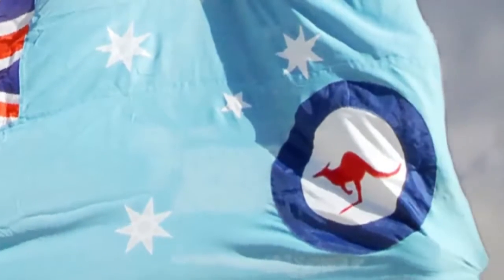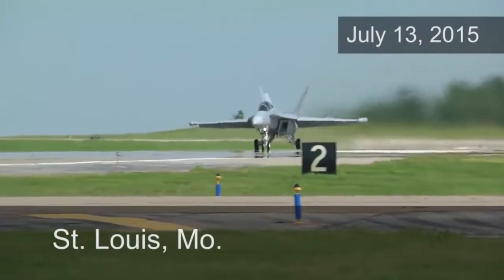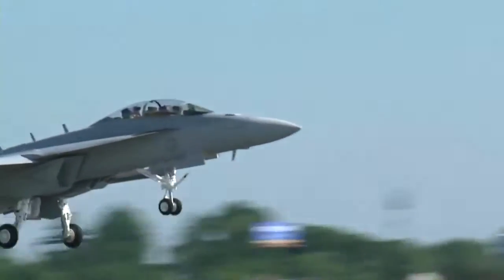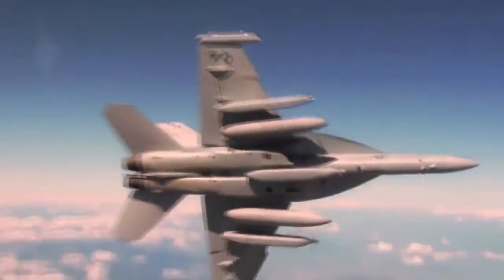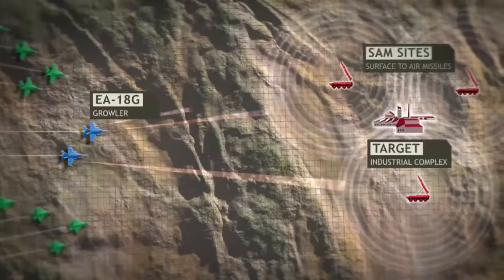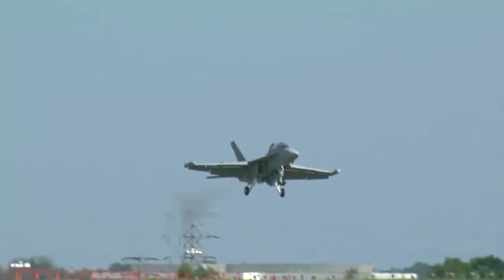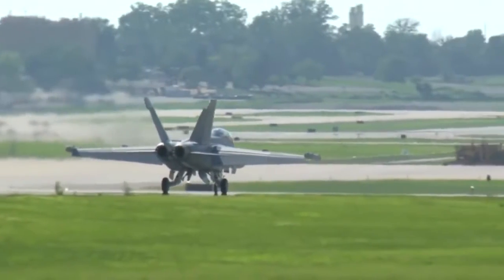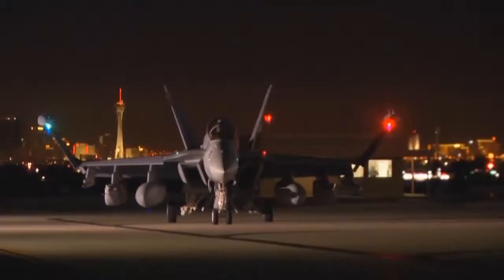Boeing Unveils EA 18G Growler for Australia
Красивая релакс музыка для расслабления хорошо поможет вам отдохнуть после насыщенного рабочего дня. Качественное видео с красивыми пейзажами природы поможет вам не только расслабиться, но и набраться новых сил и почувствовать в себе легкость.

Целебная Музыка для Души снимает стресс, нормализует сознание, а также очищает энергетикой водопада.

Шикарная музыка! Лучшая музыка для души! Очень Красиво! Релакс - RELAX! Instrumental Music - Piano! Музыка для сна!!! Музыка на ночь!!! Спокойная красивая музыка!

На канале Вы найдете Музыку для Души, Музыку для медитации, релакса, снятия стресса, чтения книг и спокойного сна. Звуки природы, фоновый звук, музыка для йоги и массажа. Красивые природные пейзажи, звуки моря, шум океана, пение птиц, звуки леса и некоторые видео из наших путешествий по миру.

У Вас есть возможность послушать релакс онлайн дома, отель релакс, hotel relax,  посмотреть Качественное видео, красивые пейзажи, природа расслабиться, набраться новых сил, получить  "блаженство и отдых,  комфорт и благодать, легкость и хорошее настроение, по слушать бесплатно релакс, в режиме релакс онлайн бесплатно, отель релакс и релакс дома, relax hotel and relax слушать онлайн. relaxation how to concentrate and help falling asleep.